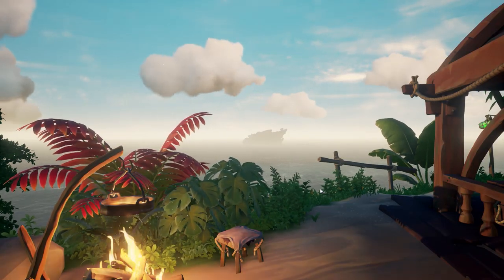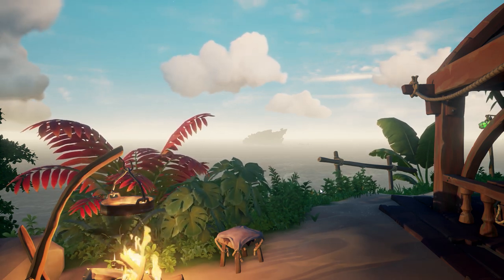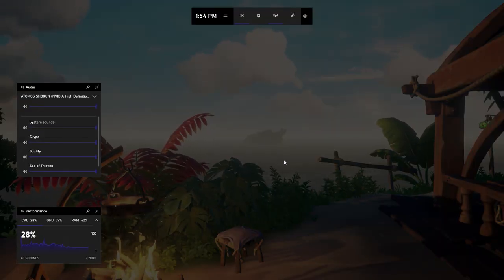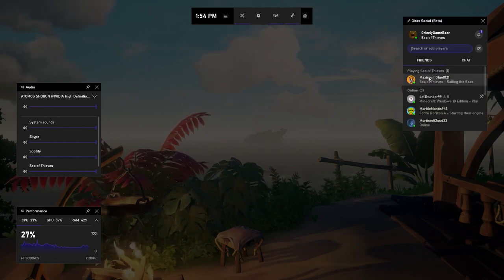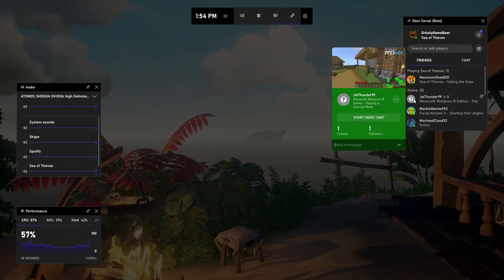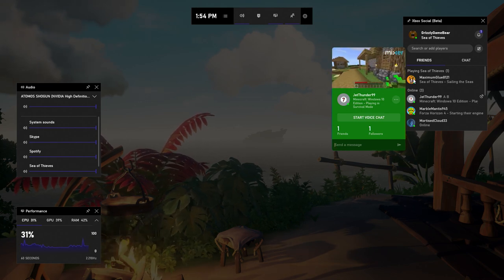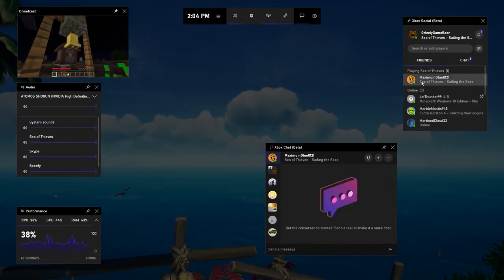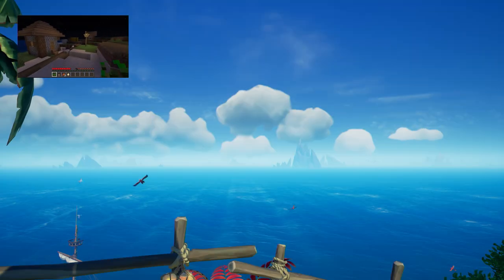Xbox Game Bar Tutorial: Social Features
Win+G it with Xbox Game Bar, the customizable, gaming overlay built into Windows 10.

Xbox Game Bar works with most PC games, giving you instant access to widgets for screen capture and sharing, finding new teammates with LFG, and chatting with Xbox friends across Xbox console, mobile, and PC—all without leaving your game.